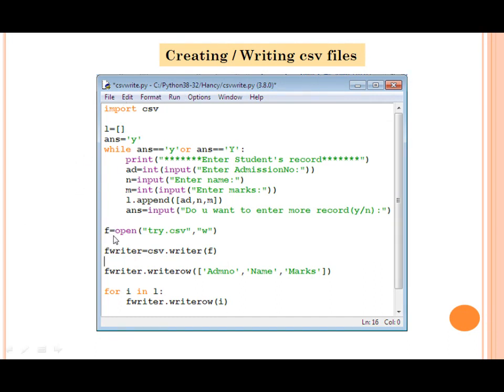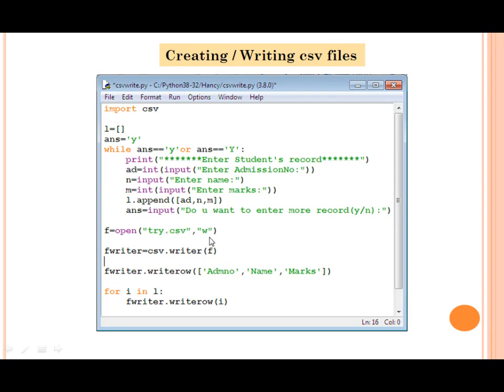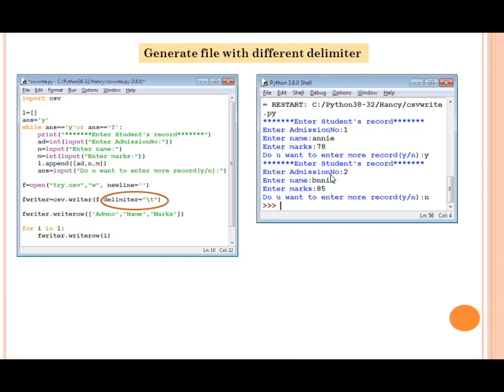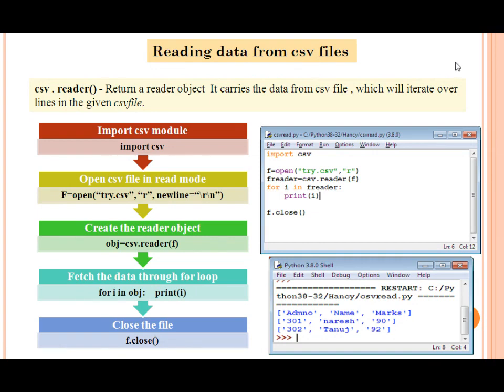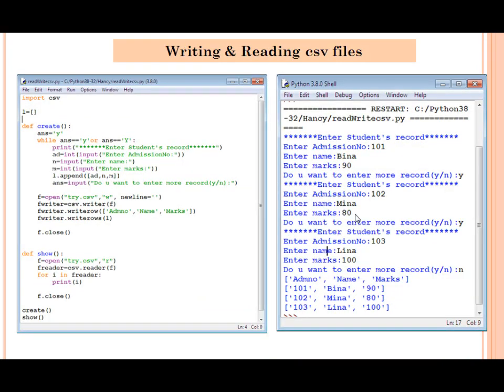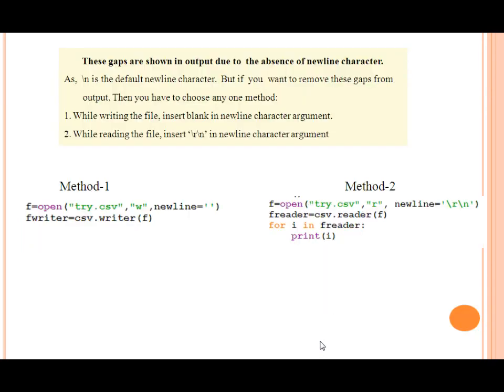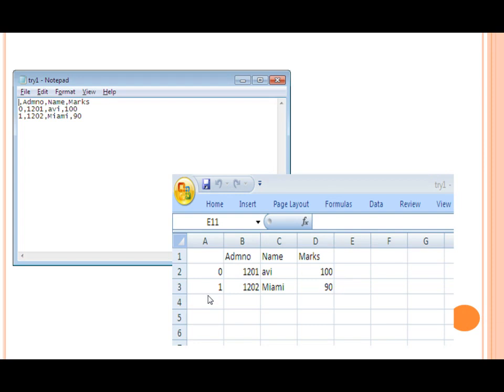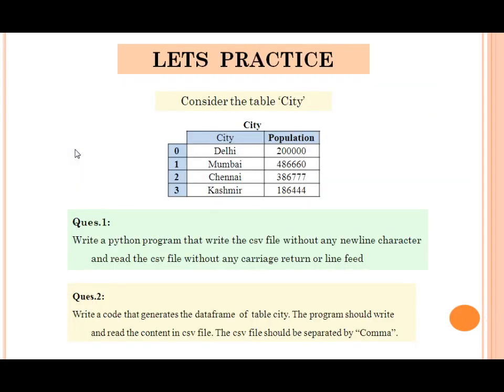Write / Read CSV file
CBSE based video for class XII